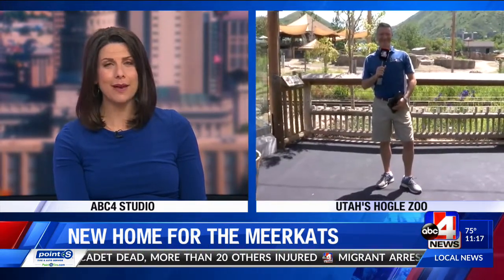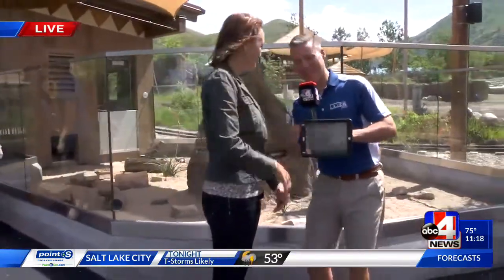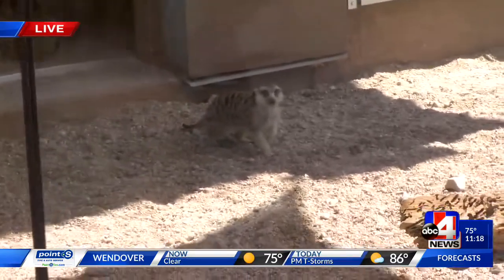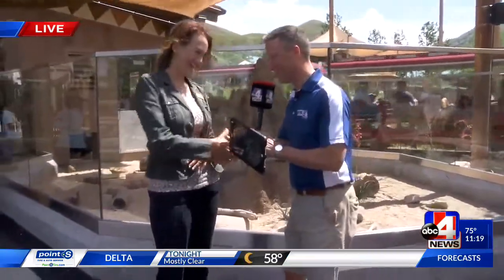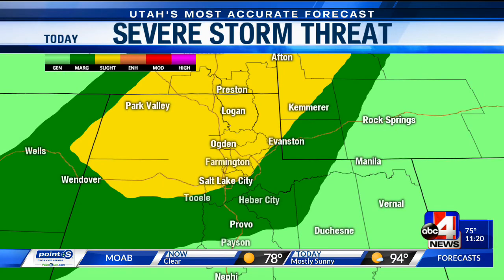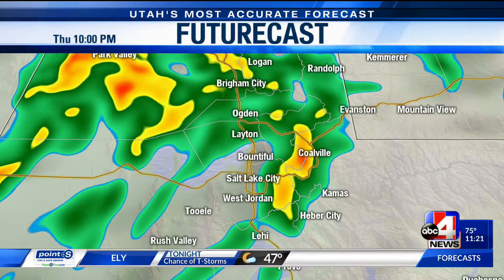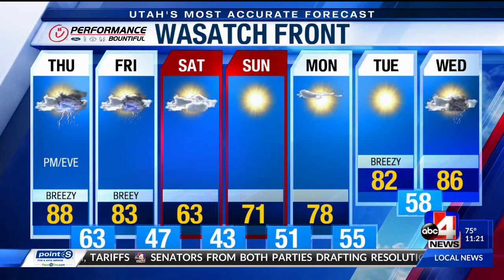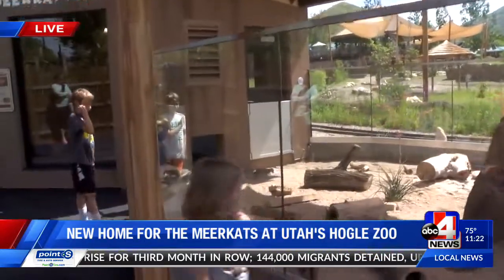New home for the meerkats at Utah's Hogle Zoo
Utah's Hogle Zoo honors James E. Hogle, Jr. with its new home for meerkats!